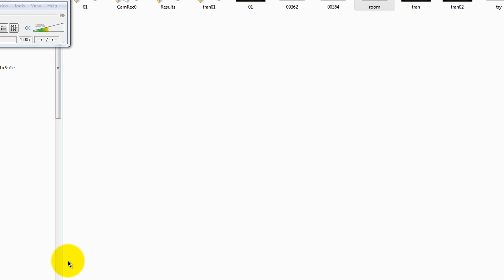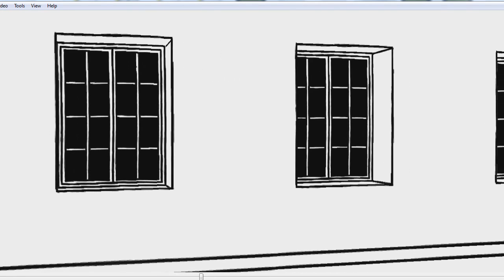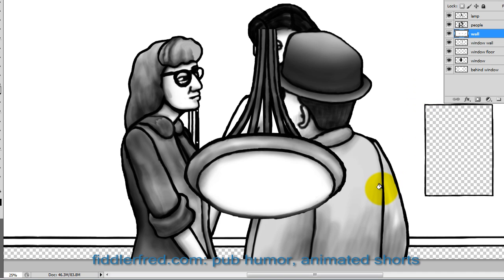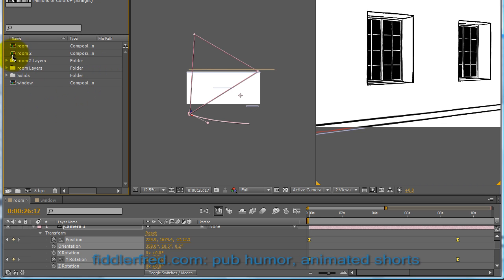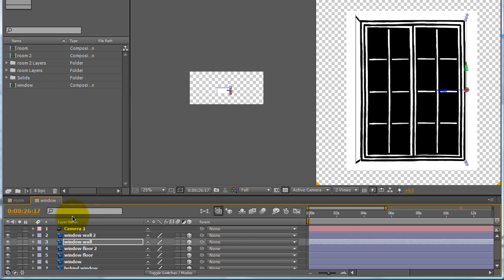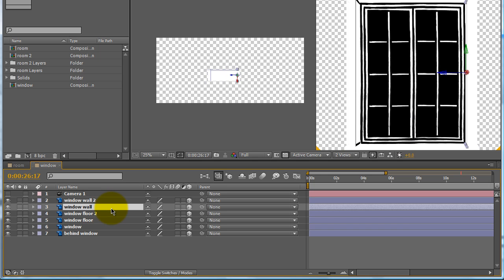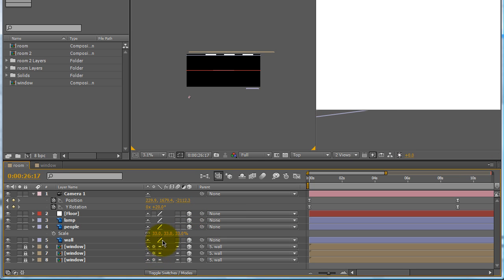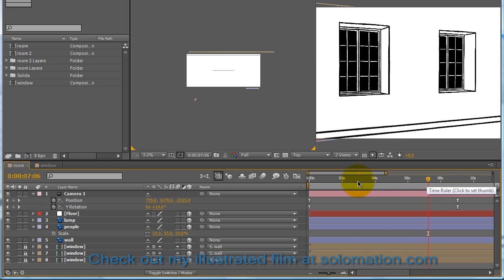3D Animation in After Effects, Interior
3D or 2.5D interior scenes in After Effects can be made by arranging Photoshop images in virtual 3D space. This video shows how.

These free drawing and animation tutorials are posted to help promote my animated film. I hope you find these videos helpful and please take the time to check out some of my animation work at solomation.com

If you like my videos encourage me to make more by clicking the Like button and leaving comments. Thank you!

My comedy show is here: fiddlerfred.com